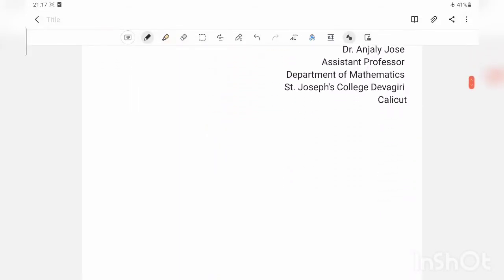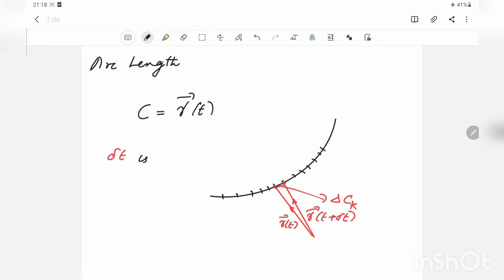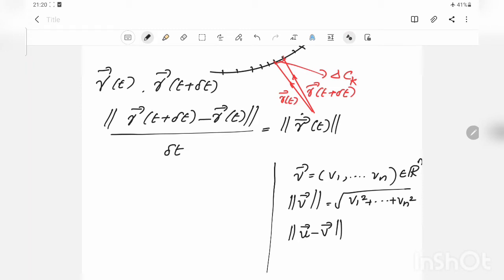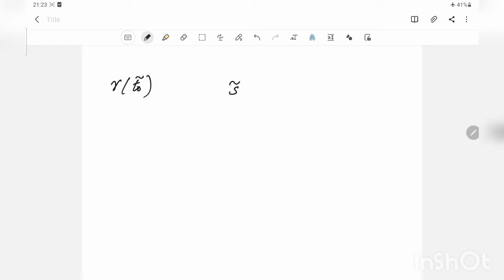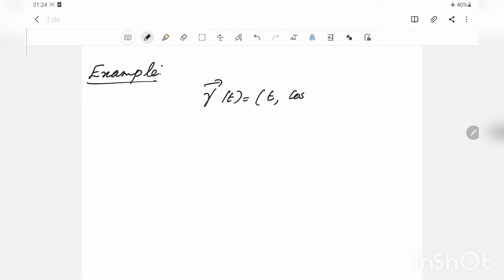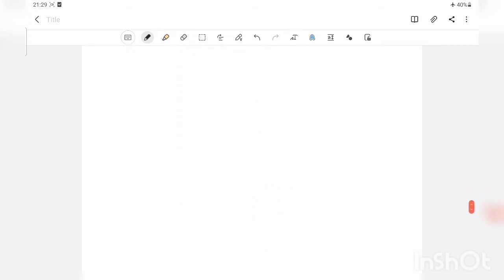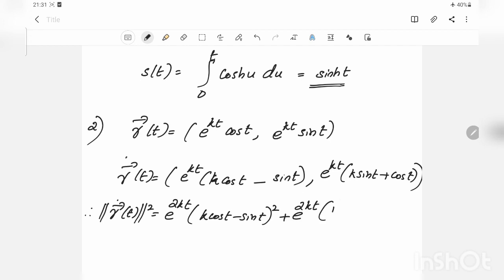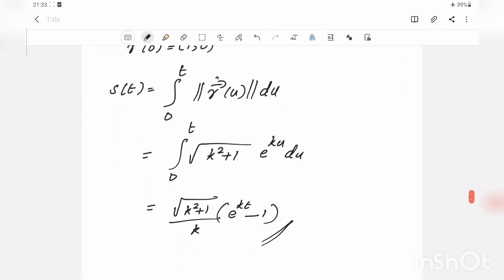Arc length of Parameterized curves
Derivatives of parameterized curves